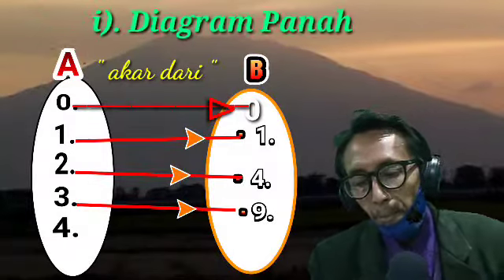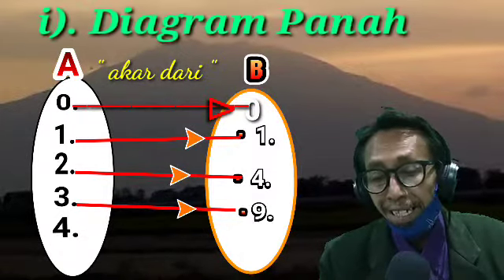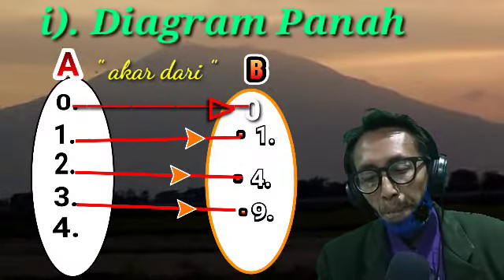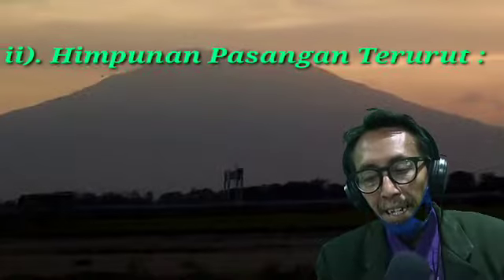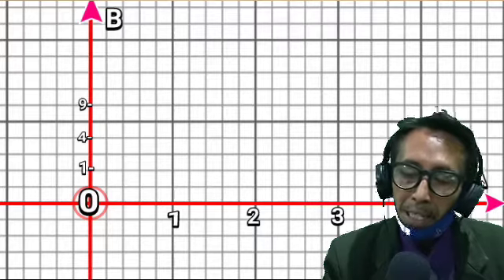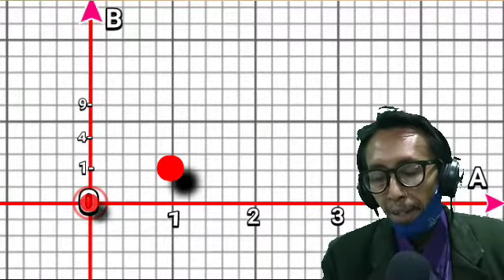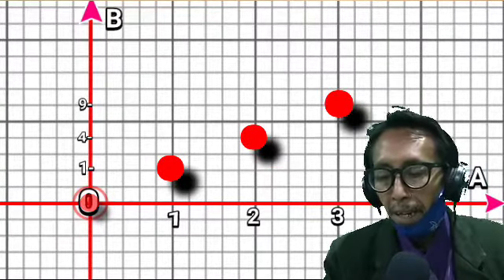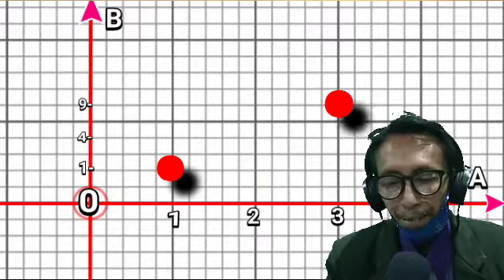MATDARING Matematika Klas 8 Vol: 5 - " Relasi Dan Fungsi " oleh : Iwang Sutrisno, S.Pd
Relasi - Matematika Klas 8 semester ganjil - Iwang Sutrisno, SMPN 1 Pangkur Ngawi, 25082020